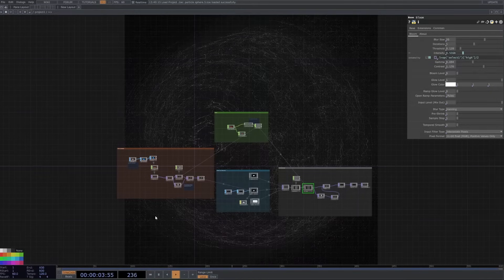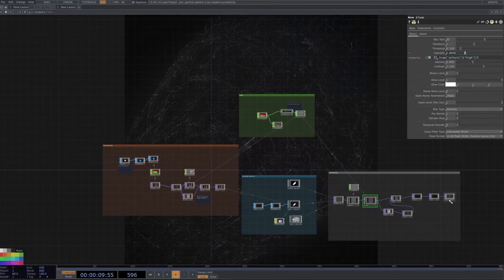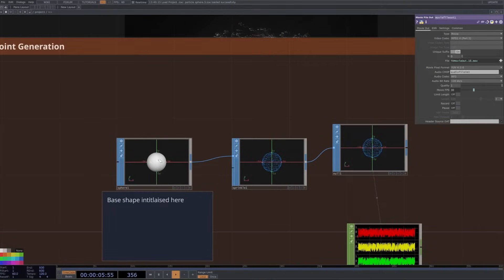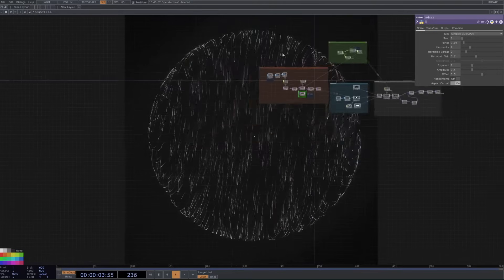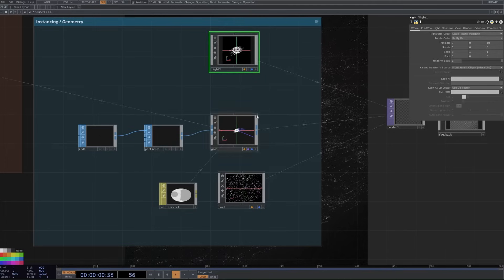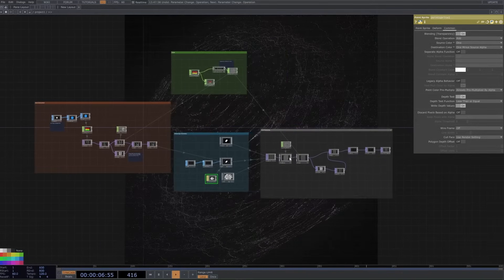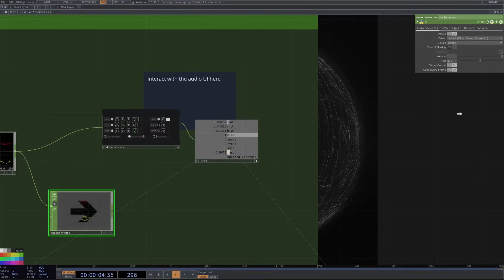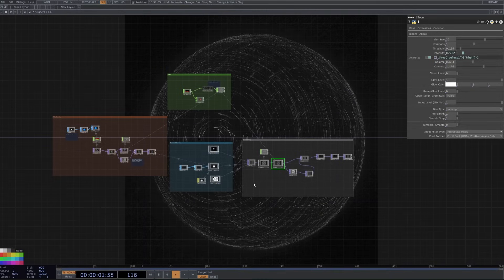Free TouchDesigner Audio Reactive Particles Project File